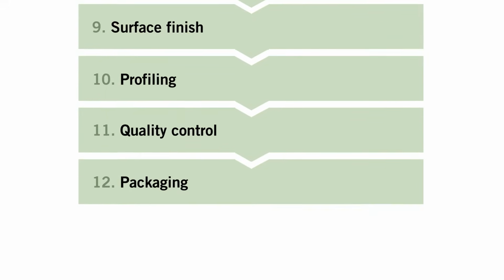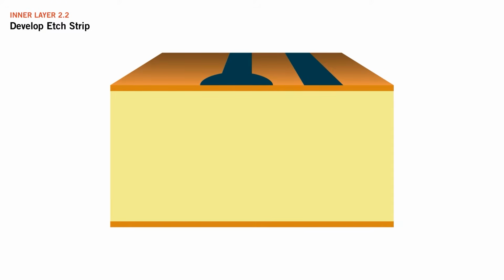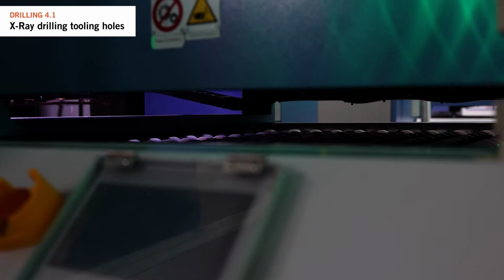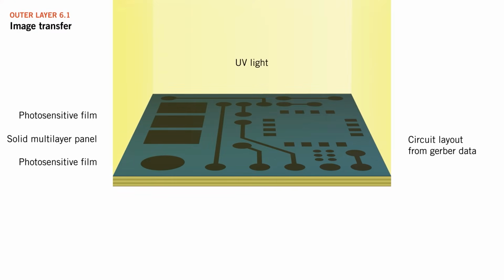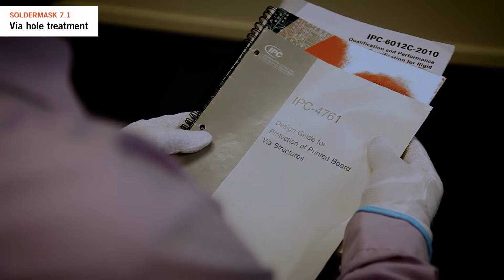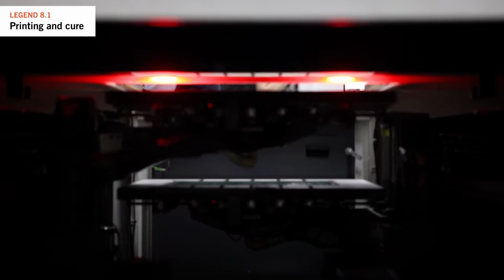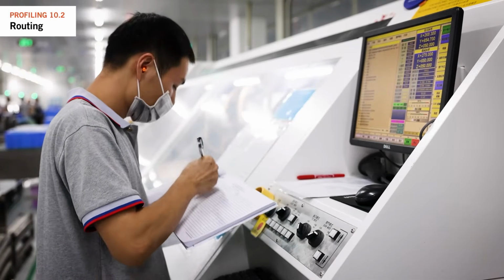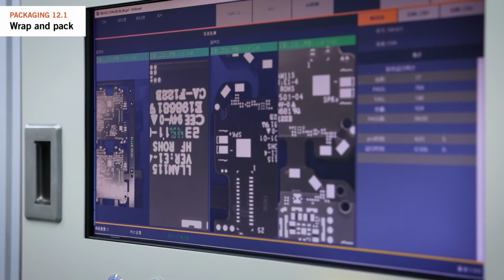How to make a PCB – PCB production process in 33 steps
"How to make a PCB"  will take you through the production process for making a reliable multilayer PCB (printed circuit board). This process involves 33 different steps. From checking the gerber files, selecting materials, preparing the board, applying solder mask, to final testing and inspection, this video covers everything you need to know about the PCB production process.

This video is an assembly of all the 33 steps. We also have all the steps in individuell videos that you can watch

Chapters
0:00 - 1:12 - Introduction
1:13 - 3:07 - 1.1 Engineering
3:08 - 4:50 - 1.2 Material issue
4:51 - 6:44 - 2.1 Inner layer image transfer
6:45 - 8:31 - 2.2 Develop Etch Strip
8:32 - 9:53 - 2.3 Inner layer AOI
9:54 - 10:48 - 3.1 Oxide layer
10:49 - 12:25 - 3.2 Lay-up
12:26 - 13:56 - 3.3 Bonding
13:57 - 15:38 - 4.1 X-ray drilling tooling holes
15:39 - 17:22 - 4.2 Mechanical drilling
17:23 - 18:54 - 5.1 Desmear and electroless plated through hole
18:55 - 20:18 - 5.2 Galvanic plating panel
20:19 - 22:04 - 6.1 Outer layer image transfer
22:05 - 22:54 - 6.2 Outer layer developing
22:55 - 24:20 - 6.3 Pattern plating
24:21 - 25:53 - 6.4 Strip Etch Strip
25:54 - 27:18 - 6.5 Outer layer AOI
27:19 - 28:50 - 7.1 Via hole treatment
28:51 - 30:44 - 7.2 Printing and pre-cure
30:45 - 32:45 - 7.3 Exposure
32:46 - 33:57 - 7.4 Soldermask developing
33:58 - 34:45 - 7.5 Soldermask final cure
34:46 - 35:49 - 8.1 Legend printing and cure
35:50 - 37:11 - 9a Surface finish ENIG
37:12 - 38:45 - 9b Surface finish immersion tin
38:46 - 40:37 - 9c Surface finish HASL
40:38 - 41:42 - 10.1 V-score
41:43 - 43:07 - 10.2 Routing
43:08 - 45:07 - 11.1 Electrical test
45:08 - 46:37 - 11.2 Final inspection
46:38 - 48:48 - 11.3 Final quality control
48:49 - 50:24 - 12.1 Wrap and pack